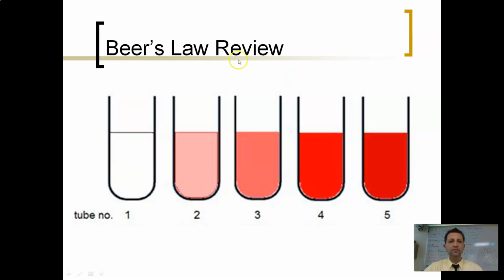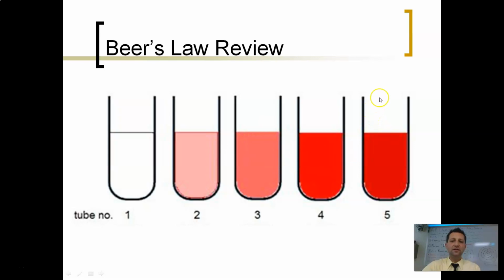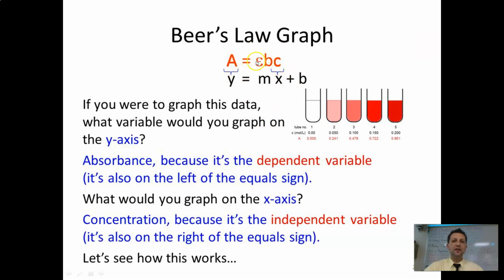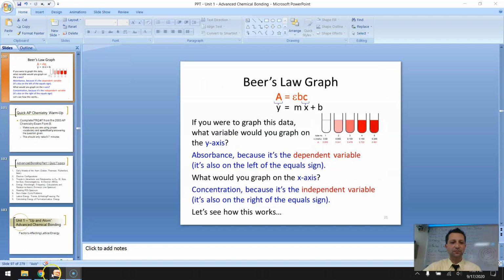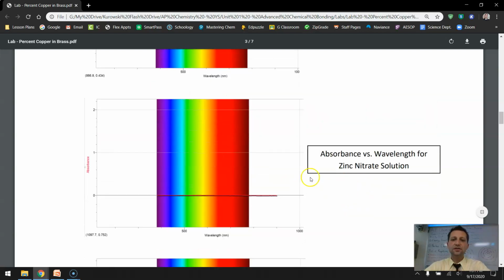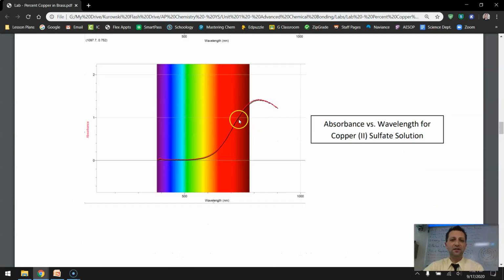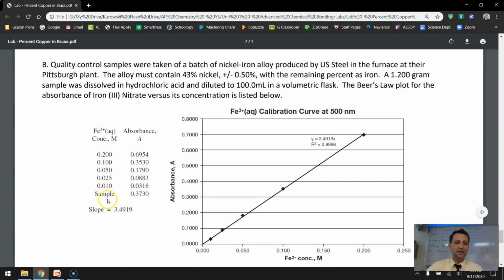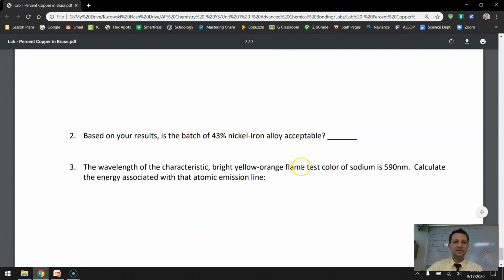Percent Cu in Brass Post-Lab Overview